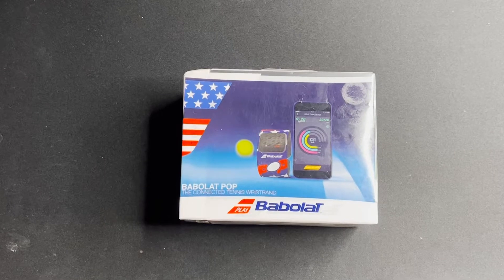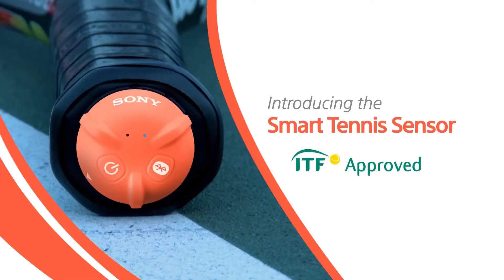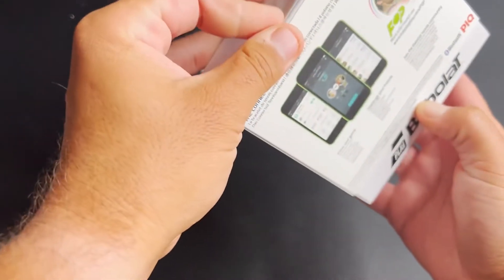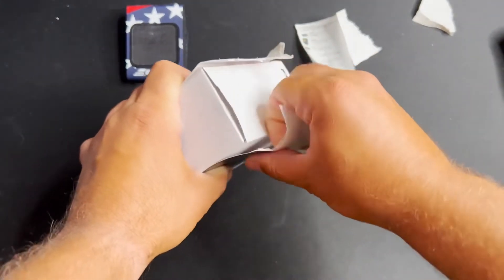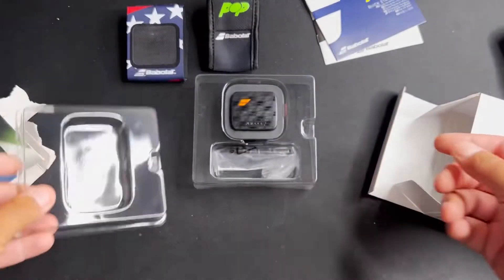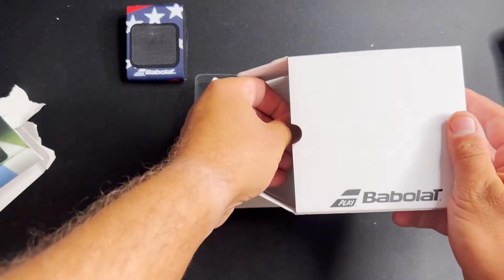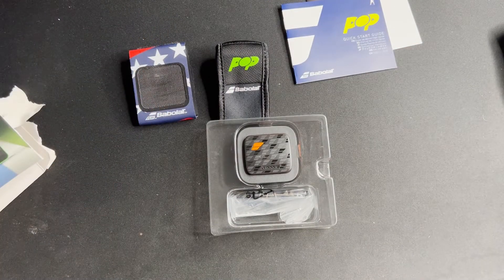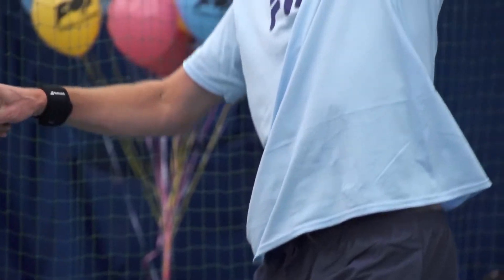Does Anyone Remember This Tennis Tech???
The Babolat Pop... it's like the PSP, too advanced for its time

GEAR
Tennis Racquet - Yonex VCore Pro 97
Shoes - Adidas Ubersonic 4s
String - PolyTour Pro (48-52 lbs)